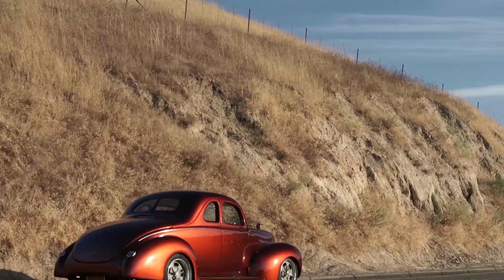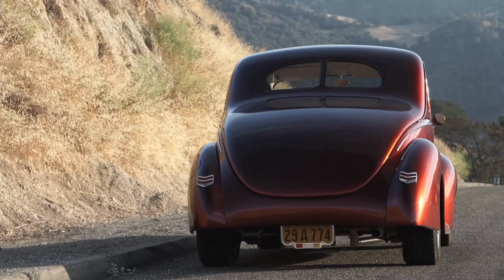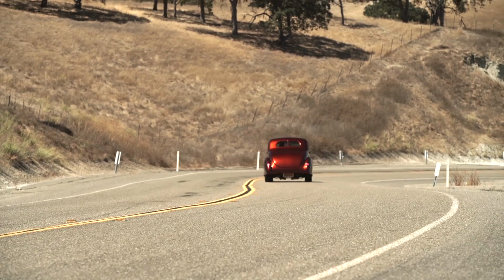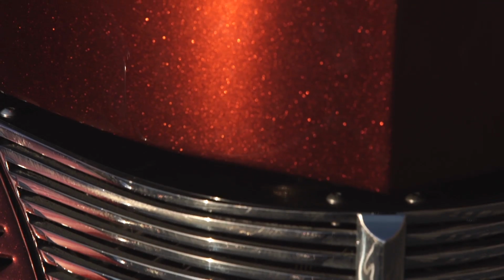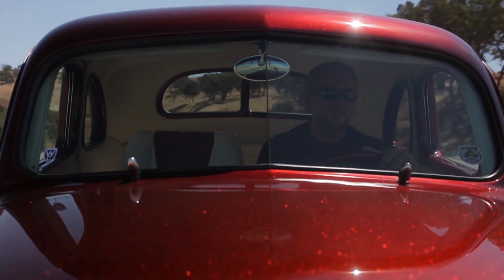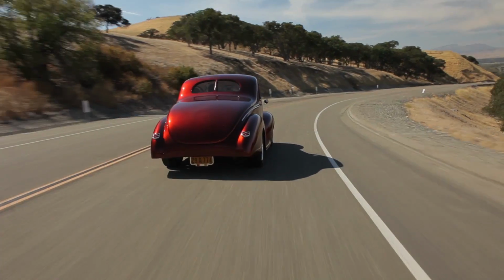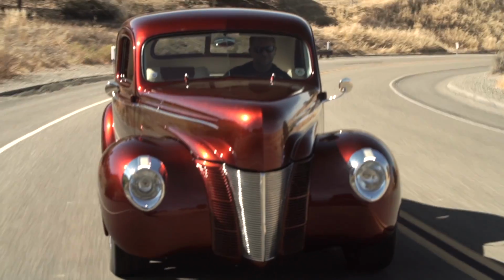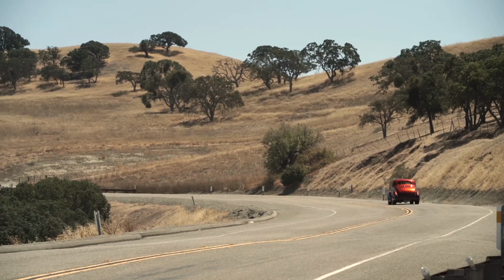The Hotwiring Grandma's 1940 Ford - /BIG MUSCLE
Meet the grandma that stole a car and wins hot rod shows.